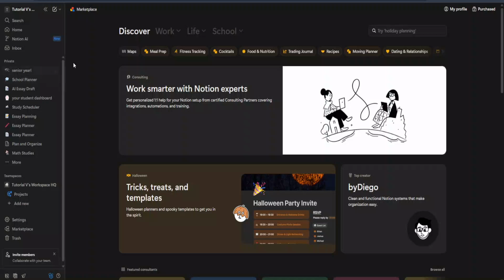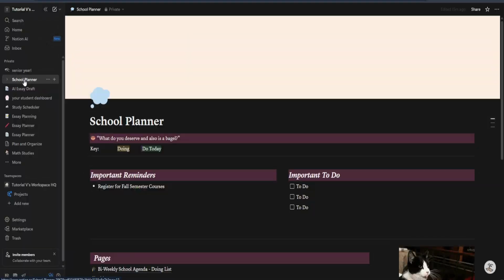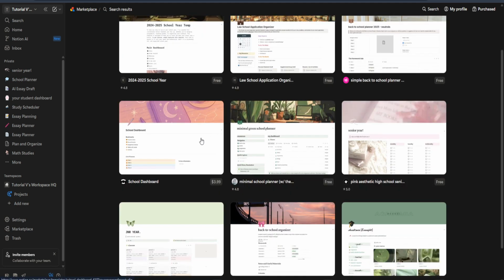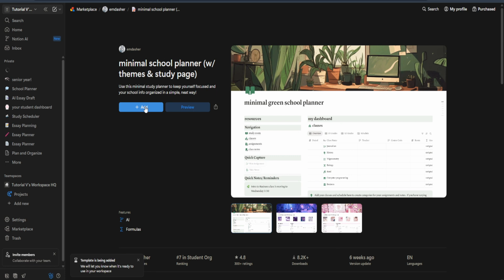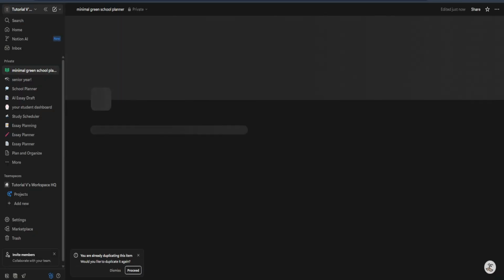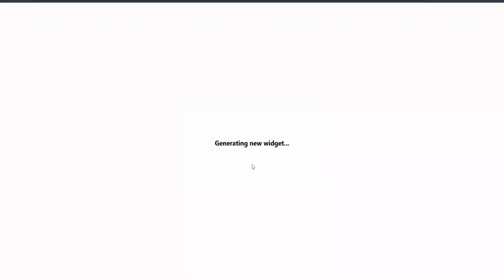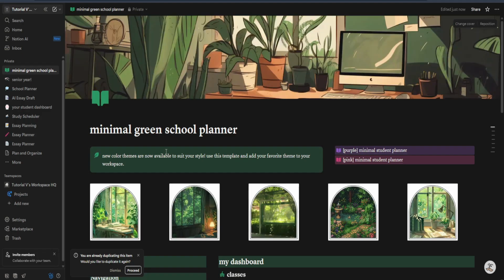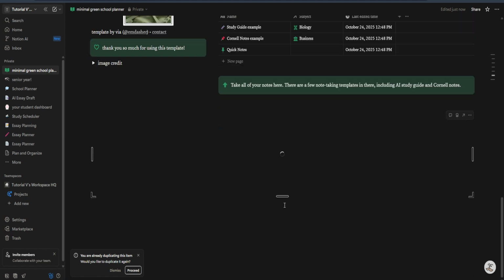How To Organize For School With Notion (Free template + widgets) | Easy Tutorial 2025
In today’s video, I show you how to organize your school life with Notion using a free template and helpful widgets to stay productive and on top of your schedule.